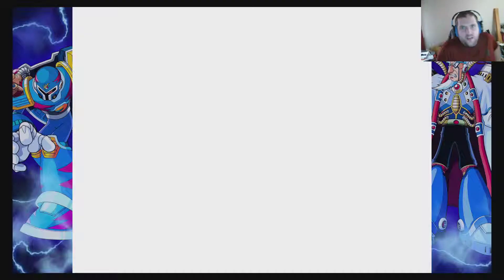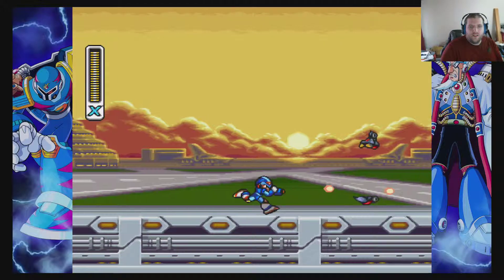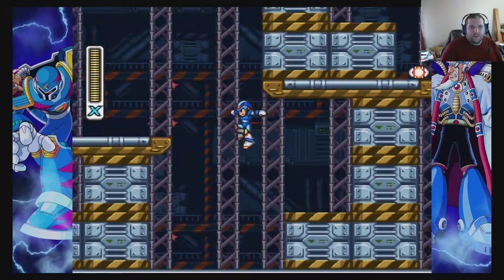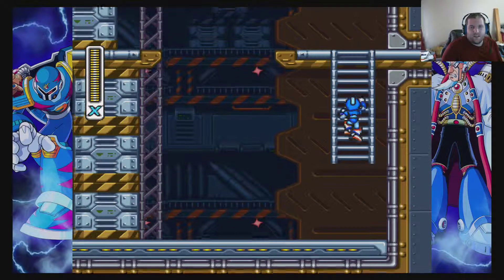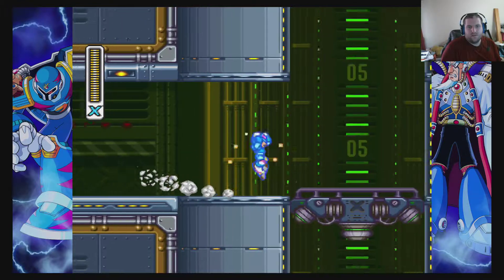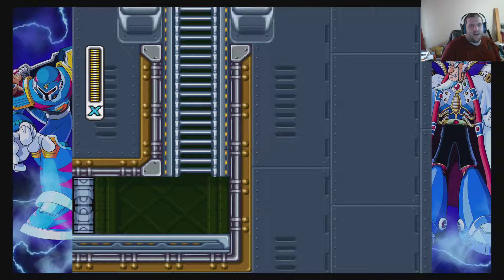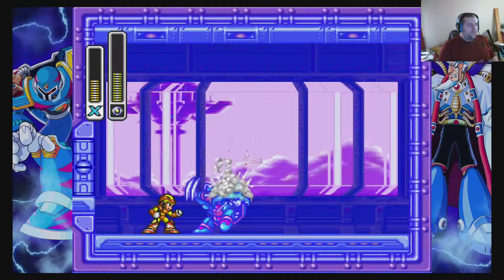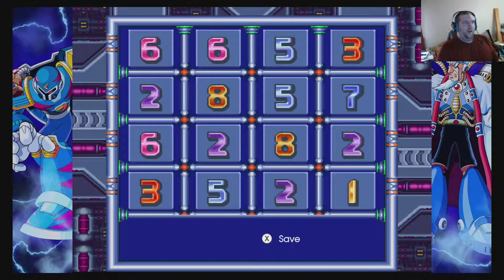Let's Play Mega Man X3 Part 7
Gravity Beetle and his strange... Lab? I'm not even sure!
It's X3, you can probably answer that one!
have a suggestion for an upcoming video? Comment here!